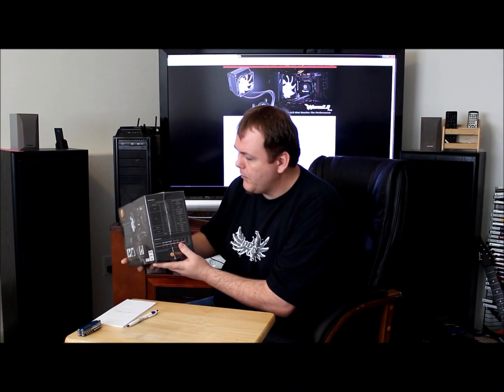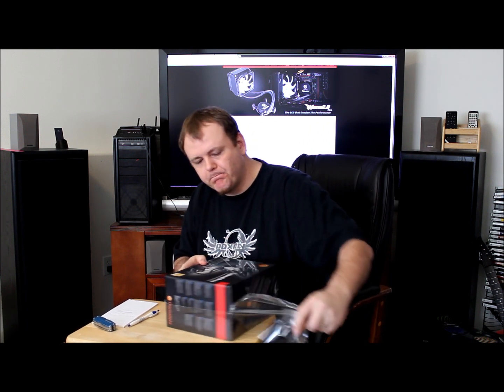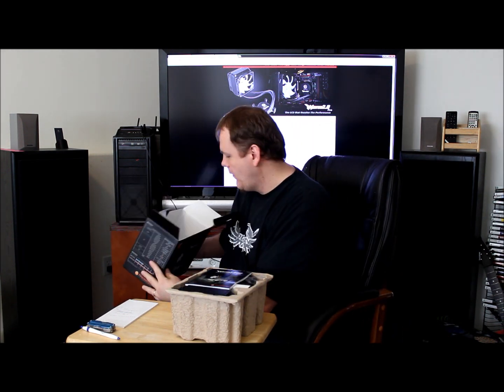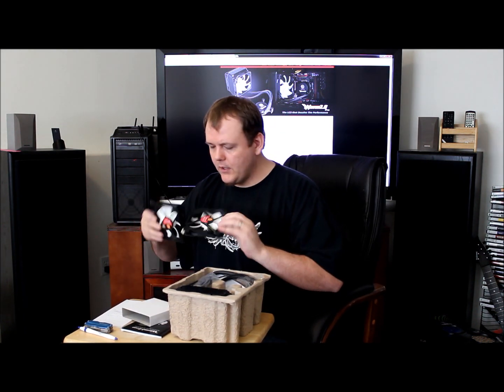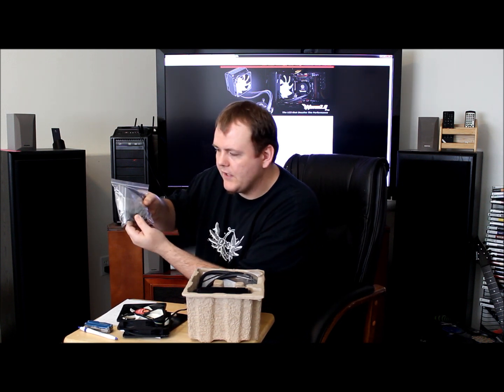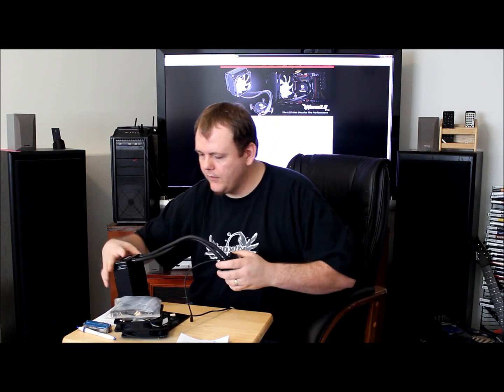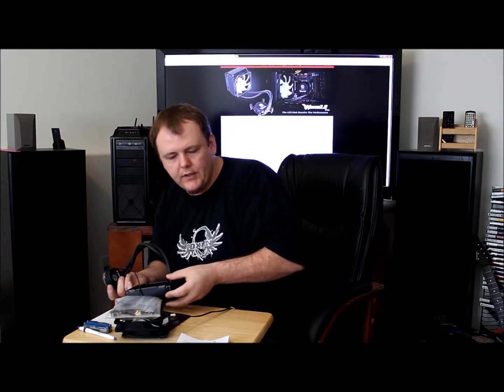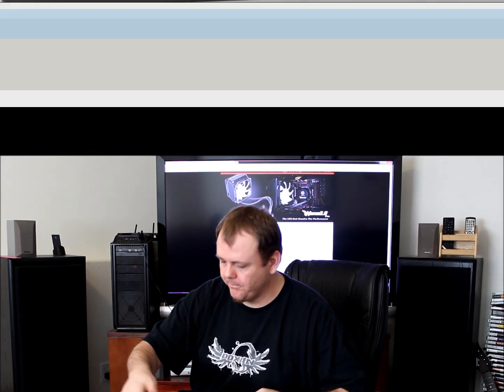Thermaltake Water 2.0 Pro Unboxing and First Look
Brand:
Thermaltake
Model #
CLW0216

Specs:
Type:
Liquid Cooling System
Block Compatibility
Intel: LGA 2011/1366/1156/1155/775

AMD: FM1/AM3+/AM3/AM2+/AM2
Block Material:
Copper
Radiator Dimensions:
149.9 x119.9 x 48.8mm
Radiator Material:
Aluminum
Radiator Fan Dimensions:
120 x 120 x 25mm
Radiator Fan RPM:
1200~2000RPM
Radiator Fan Air Flow:
81.32CFM
Radiator Fan Noise:
27.36dBA(Max)
Radiator Fan Connector:
4 Pin
Tube Dimensions:
Length: 326mm
Tube Material:
Rubber

Features:
Pump:
Motor speed: 2800+/-150 RPM
Rated Voltage: 12V
Rated Current: 220mA

Fan:
Rated Current: 0.5A

Weight: 1060g

No-maintenance operation:
Traditional water cooling solutions require constant upkeep to prevent clog or performance degradation. Thermaltake WATER2.0 Series of water cooling solutions is self-contained and proven to last.

Super quiet:
WATER2.0 water cooling solutions offer the best of both worlds: performance and quiet operation thanks to the highly efficient radiator and pump design.

Universal Support:
Upgrading or switching between CPU platforms? No problem, WATER2.0 water cooling solutions are designed with universal mounting to support all available AMD and Intel desktop processors.

Smarter cooling:
Users should not have to adapt to the tool they are using. Instead, WATER2.0 water cooling solutions all come with PWM-enabled fans so the cooling performance adapts to you. WATER2.0 Extreme also comes with softwar -based control system that allows the user to fine-tune performance perimeters.

Powerful and Robust Pump Maximizes the Liquid Cooling Circulation. No Refill Needed.
- High performance Copper base plate accelerates the heat conductivity.
- High reliability low profile pump provides quick liquid circulation lowering the temperature.
- Pre-filled coolant reduces the liquid replenishment hassle.
- Low evaporation tube decreases the loss of coolant effectively.
- The high-tech sealed circulation system prevents leaking issue.

Thicker Radiator Benefits from the Larger Cooling Surface.
- Powerful fan blows the heat of radiator out to the chassis to maximize cooling performance.
- Dual Automatic Adjustable 120mm PWM Fans maximize the cooling performance and tranquility.
- PWM control function fan (1200~2000rpm) automatic adjust the fan speed according to CPU temperature, minimize overheating possibility.
Closed loop System. Zero Maintenance. Great temps out of the box.

Thanks to Thermaltake for the opportunity to review one of their great products. review to be posted soon!

Check one out today @ for around $99.99 :p

Find the reviews for this @

Thanks for tuning in folks and have a great day!!